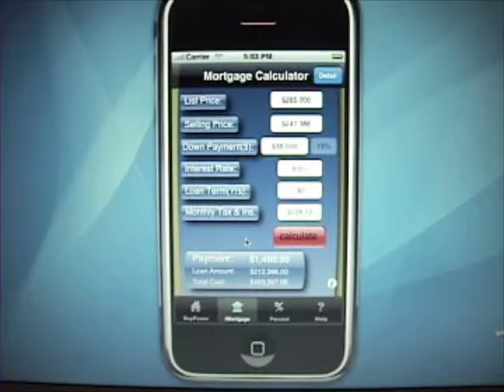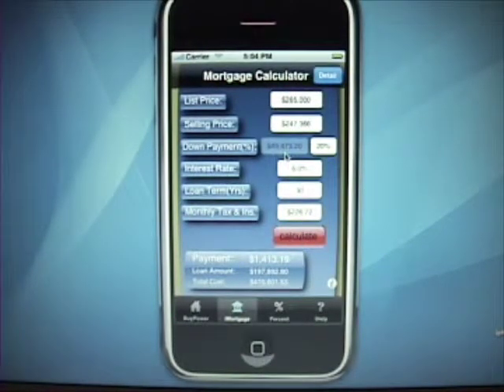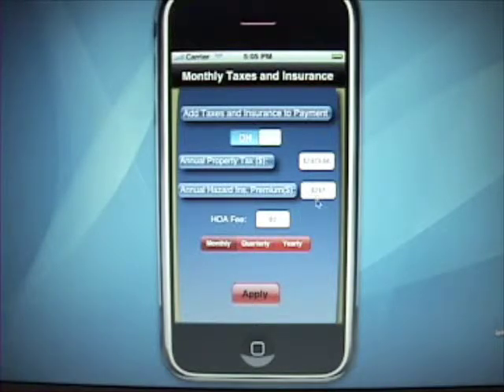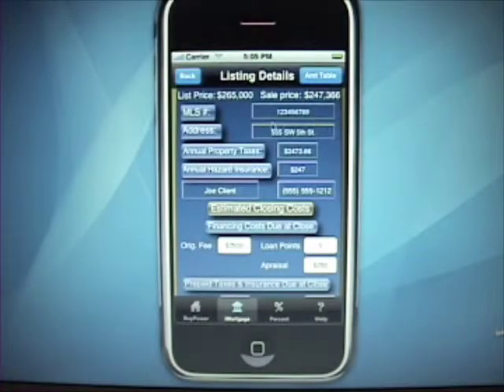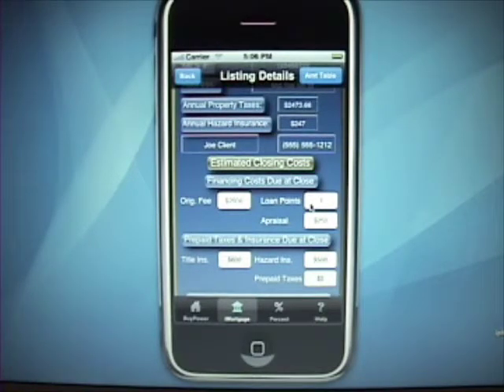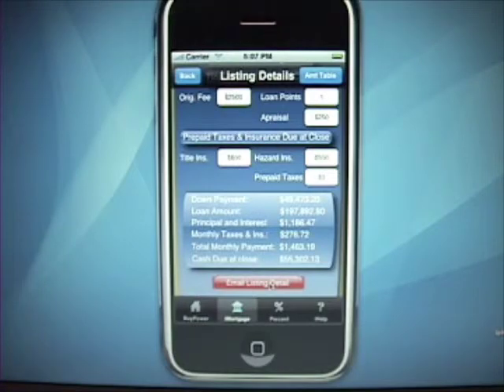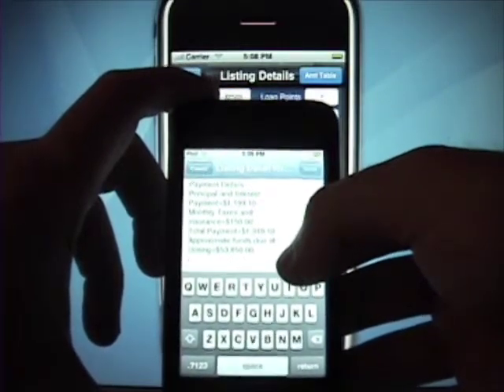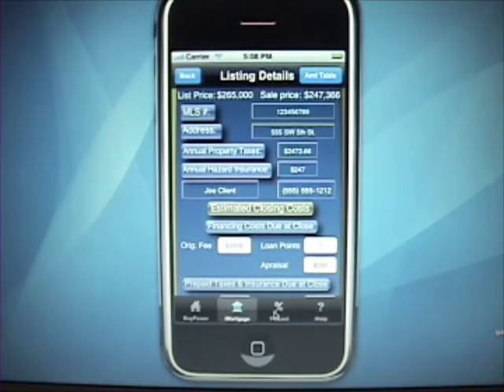Home Buying Power 1.2 - Part 2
This is part two of the Home Buying Power demo video.   This part covers the mortgage calculator.  Home Buying Power is a application for the iPhone and IPod Touch that calculates how much house you can afford and has a detailed mortgage calculator.